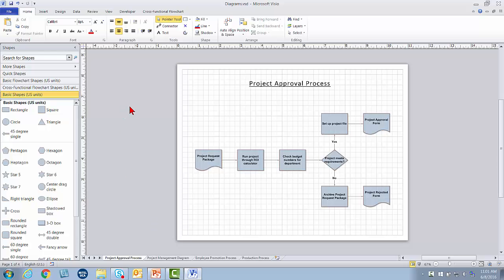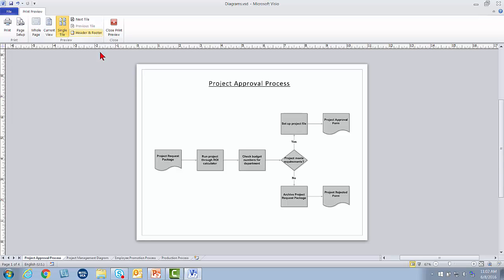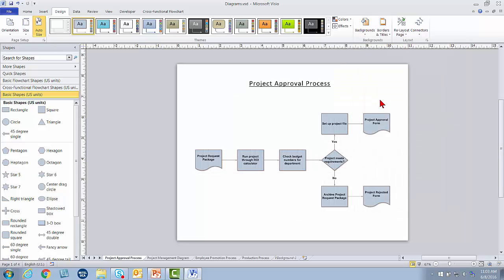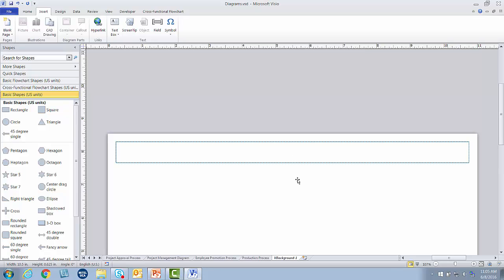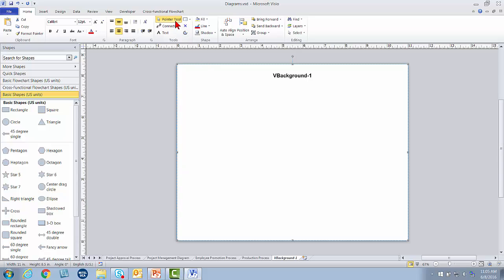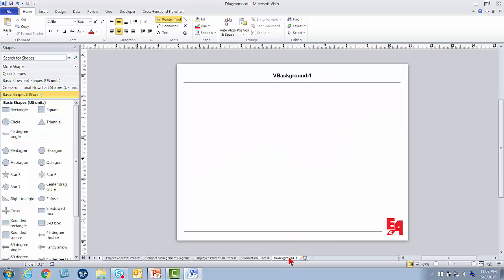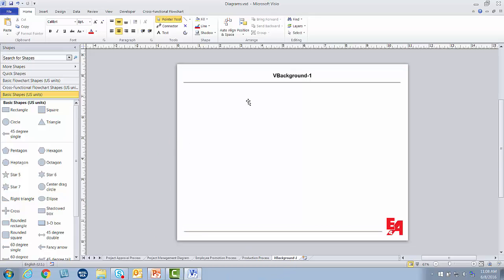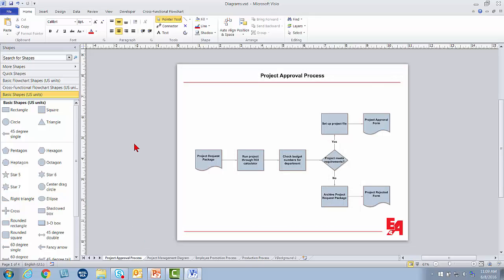Using Background Pages in Visio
Learn how to add background pages to a Visio drawing in order to create customized and graphical headers, footers, and other standardized content to be used across multiple drawing pages.